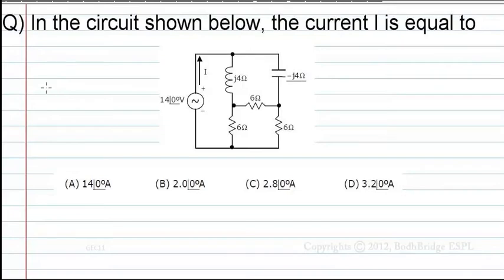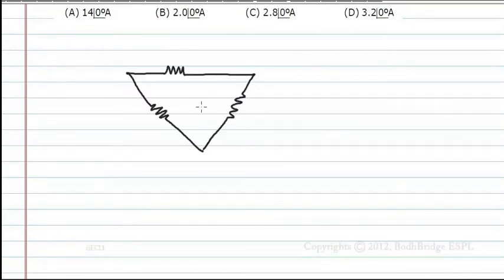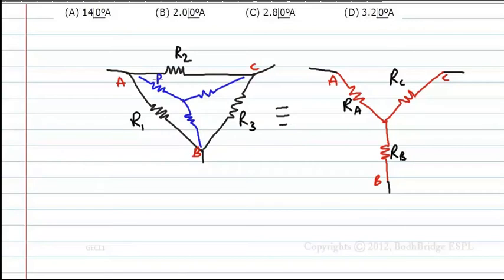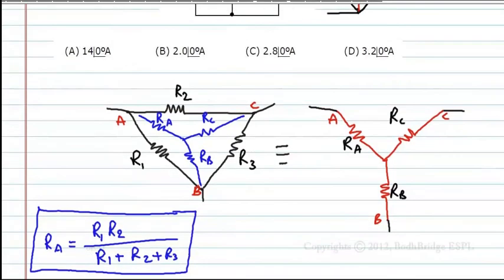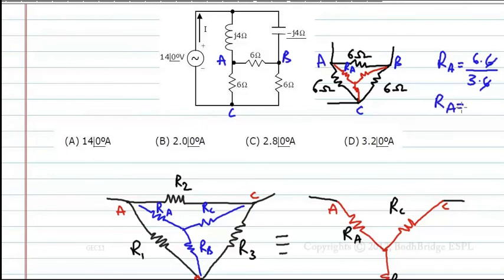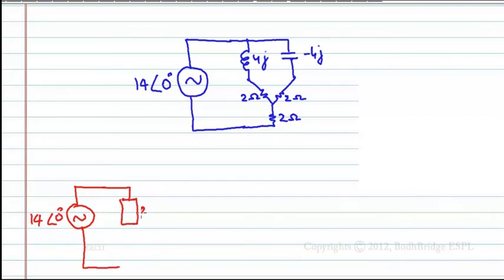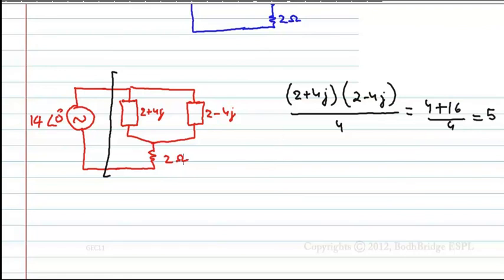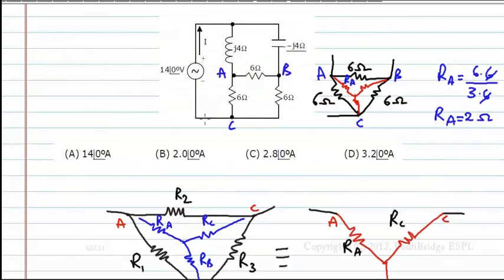Question 46 EC 2011